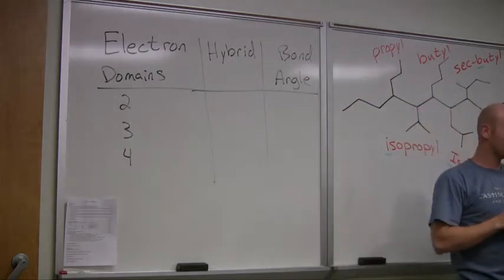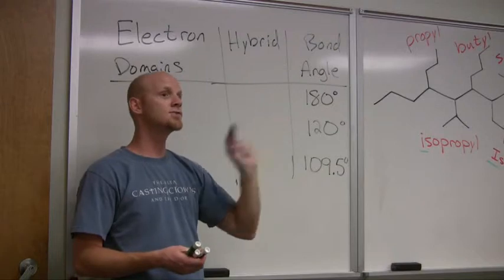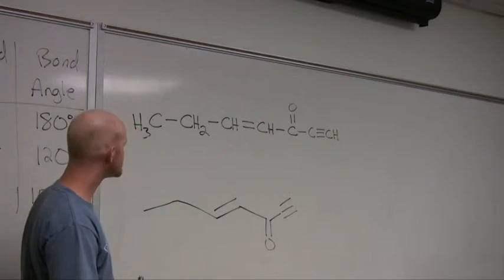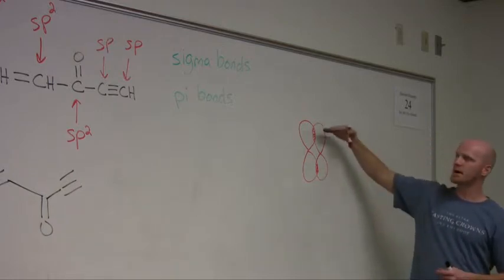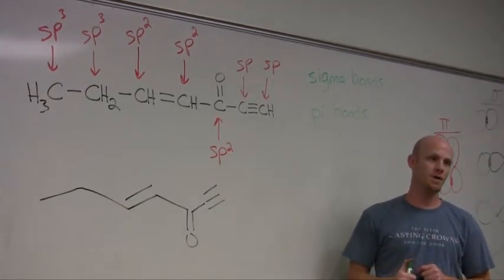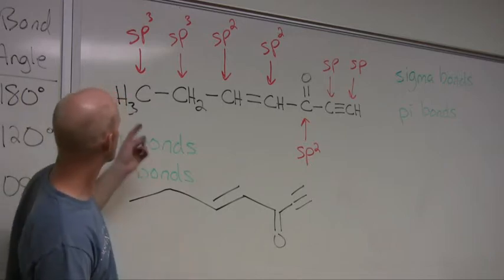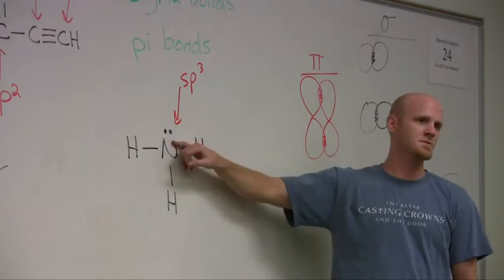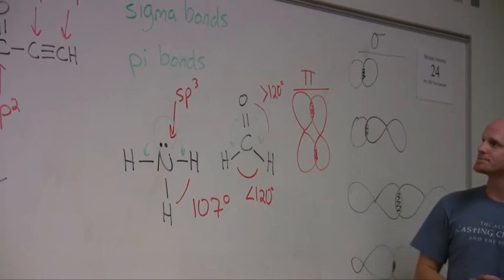Organic chem 1 Part 1 The Basics and Isomers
The best lectures on organic chemistry you will find.